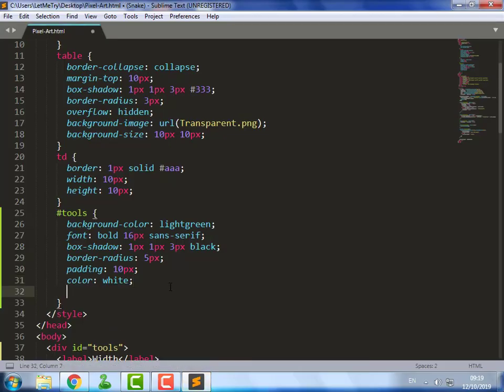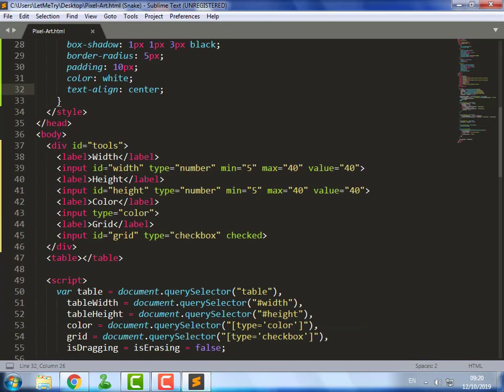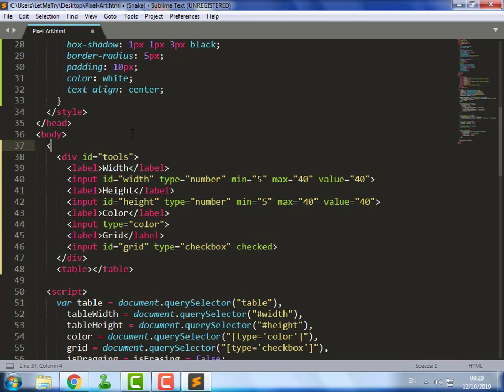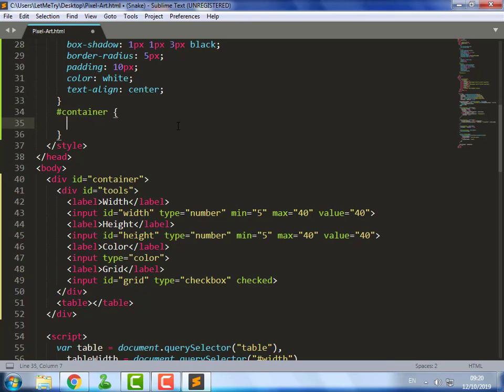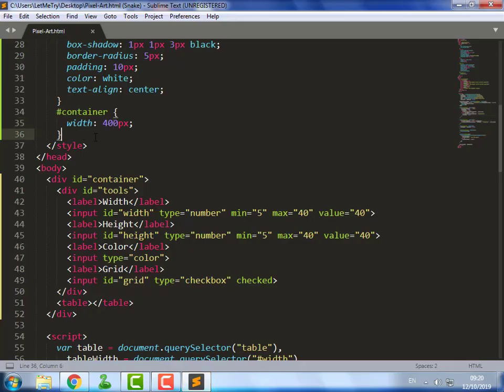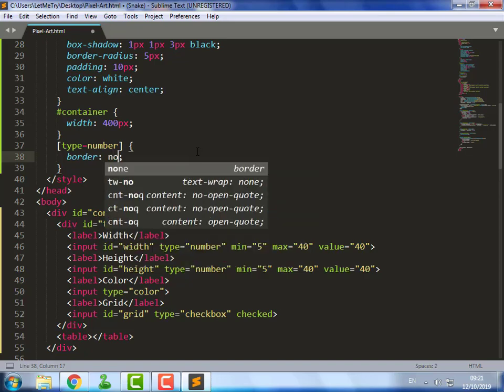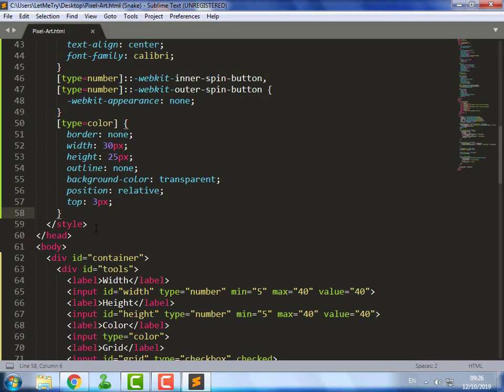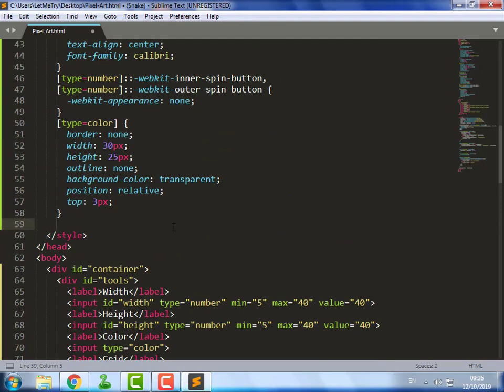Pixel Art web app Tutorial part4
Hello Guys.
This is the fourth part of making Pixel Art web app.